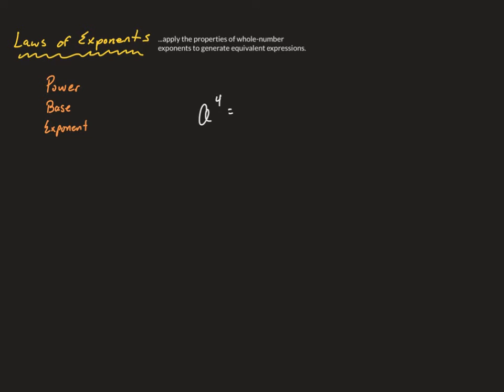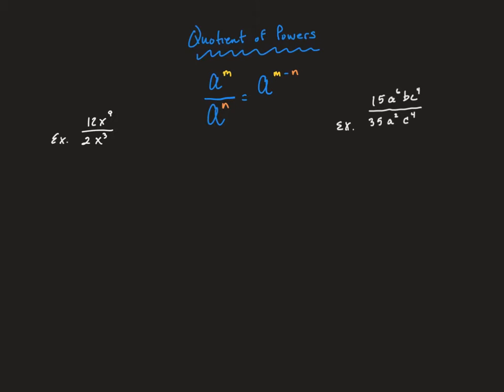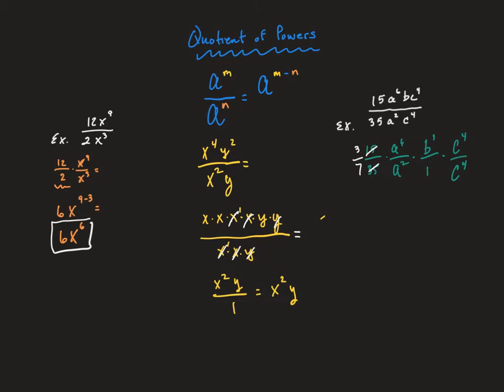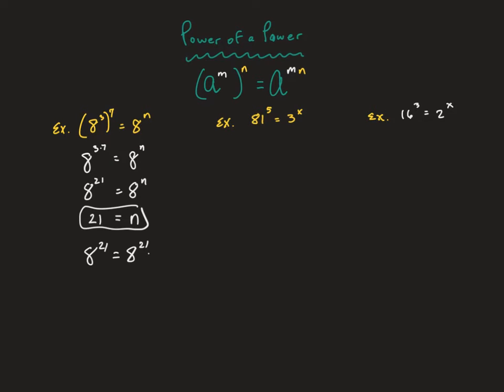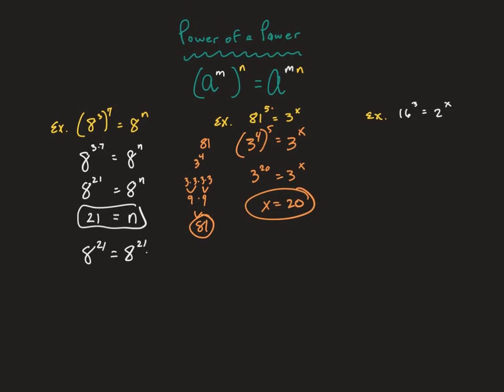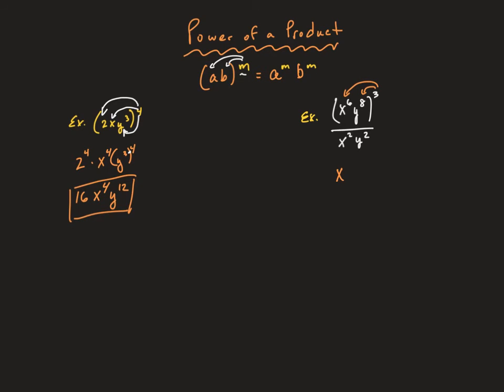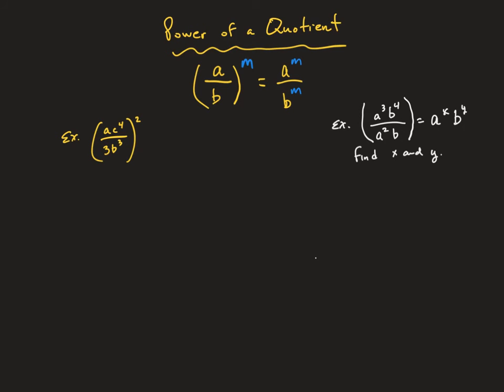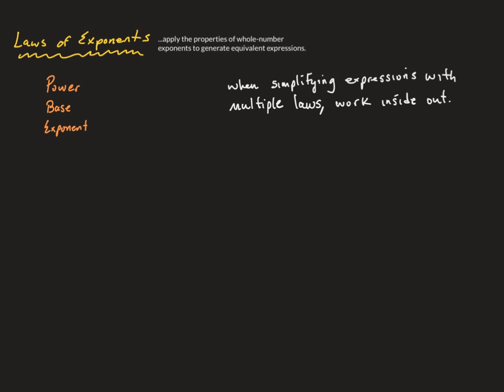4-1 (Alg 2) Laws of Exponents